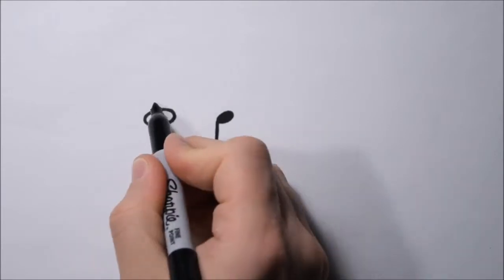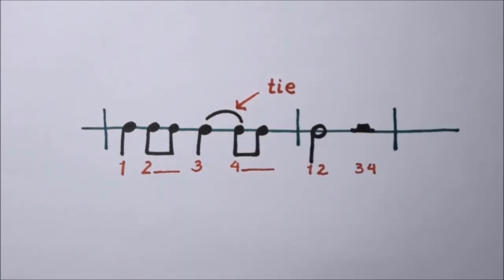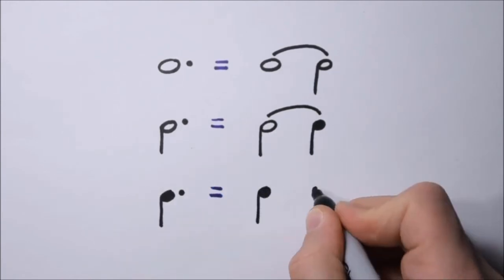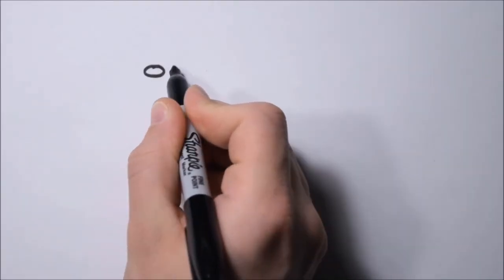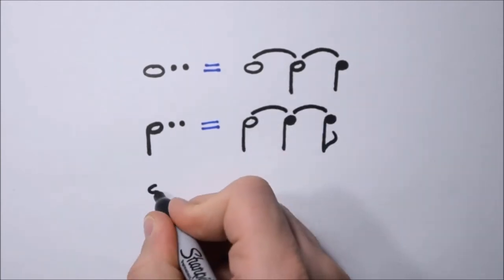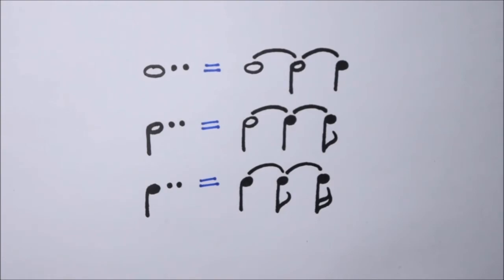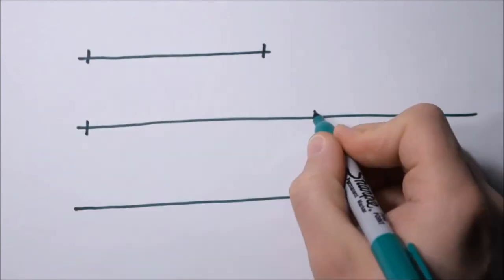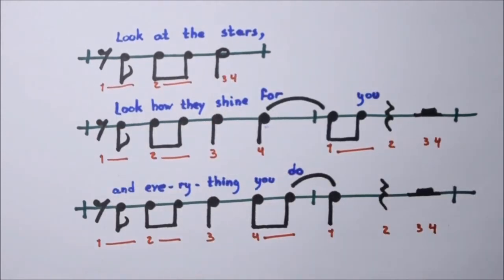Notes, Rests, and Time Values (Part 2)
In music, it's necessary to have symbols for sound and silence as they relate to time. NOTES are symbols for sounds, RESTS are symbols for silence, and TIME VALUES are the length of time that notes and rests last.